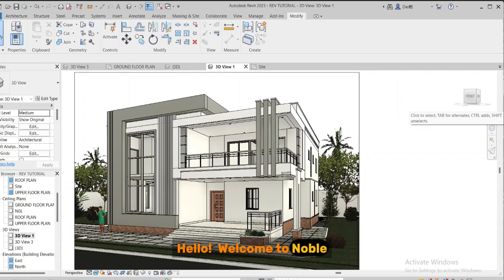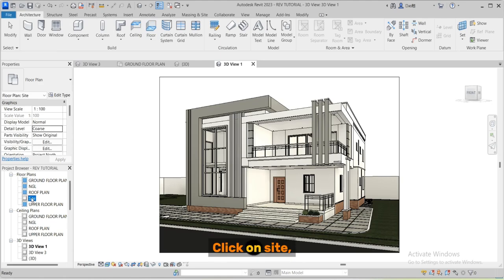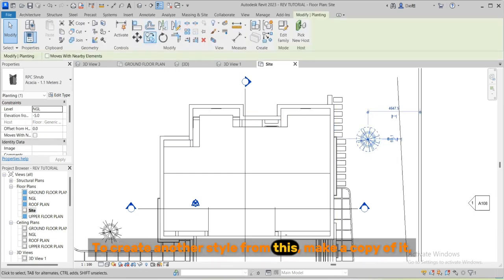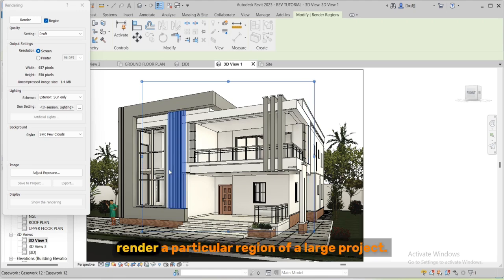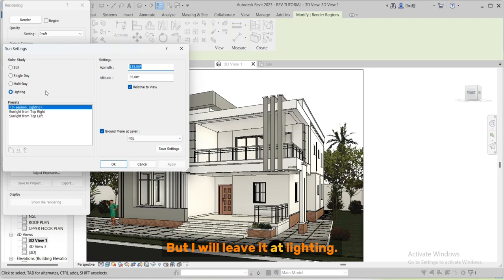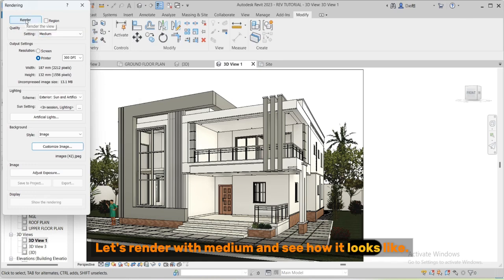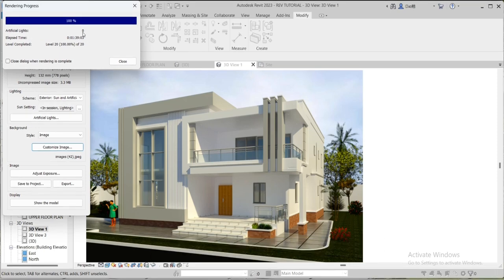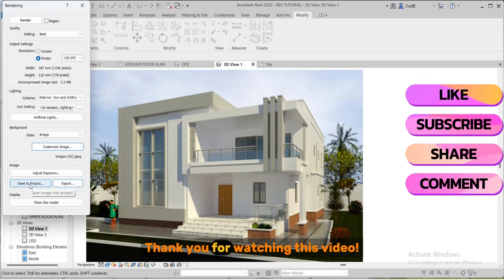How to Render Model in Revit || A Step-by-Step Guide to Render Models in Revit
🎥 How to Render Model in Revit | Step-by-Step Tutorial 🏗️

Looking to learn how to render a model in Revit like a pro? In this detailed step-by-step Revit rendering tutorial, we’ll walk you through everything you need to know — from setting up your 3D model to creating high-quality photo-realistic renders in Autodesk Revit.

🔍 What You’ll Learn in This Video:

How to prepare your model for rendering in Revit

Best rendering settings for realistic results

Lighting, materials, and camera setup tips

How to use Revit's built-in rendering tools

Exporting and saving your final render

💡 Whether you’re an architecture student, BIM professional, or Revit beginner, this guide is perfect to help you master Revit rendering techniques quickly and efficiently.
TIMESTAMP:
00:00 Introduction
00:22  Prepare Your Model
00:33 Choose a Camera View
04:30  Rendering Settings
10:46  Conclusion